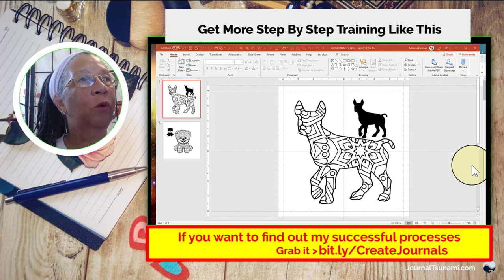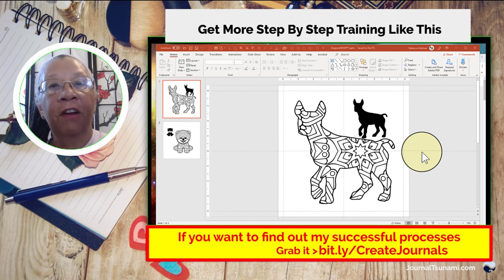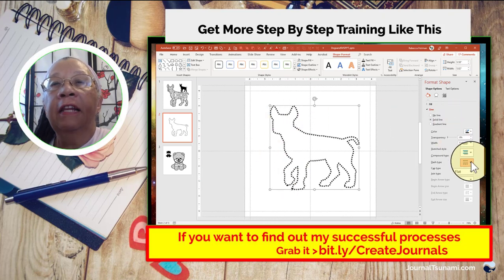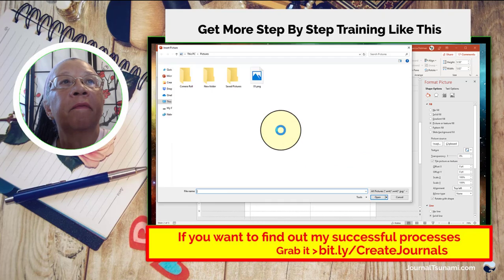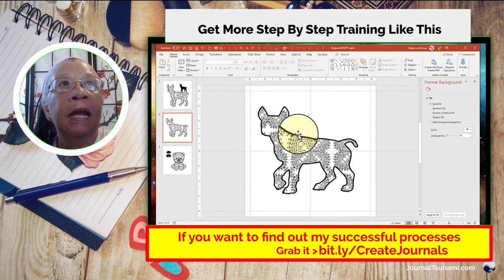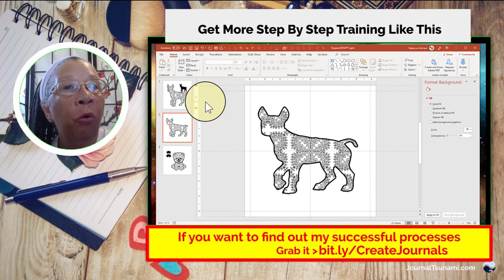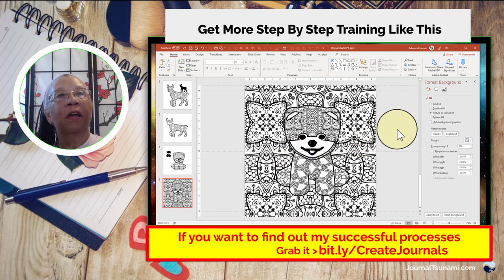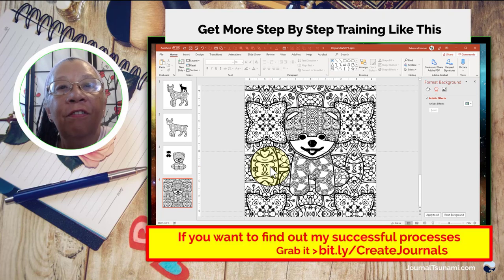Unveiling the Secret: Sketched Shapes in PowerPoint 365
Microsoft Powerpoint Office365 just rolled out Sketched Shapes. It is a cool addition and along with it you can do some cool things that work for taking SVGs and turning them into Fillable Shapes.

In This Training I am using
Dog Silhouettes From Creative Fabrica

OK SORRY MAC USERS: Still missing is the ability to break apart inserted SVGs so that they function as true shapes—something available to PC users. But now you can add effects, apply any color fill and, of course, scale to any size. You’ll save on file size as well with SVGs.
Like this sort of Training?

Learn how to create and sell coloring books using PowerPoint 365! In this video, we'll show you the secret to creating sketched shapes in PowerPoint and how you can use them to make beautiful coloring book pages. This tutorial is perfect for anyone looking to expand their creativity and make some extra income by selling their own coloring books. Don't miss out on this insider tip for PowerPoint!

0:00 - Introduction and Welcome
0:16 - Discussing the Benefits of Office 365 Subscription
0:55 - Introduction to Content Community
1:14 - Introduction to Sketched Shapes in PowerPoint
2:06 - Using Dog Silhouettes for the Tutorial
2:47 - Where to Get Icons for Your Project
3:33 - Starting the Project with Downloaded SVGs
4:01 - Importing SVG into PowerPoint
5:02 - Converting SVG into an Image in PowerPoint
6:03 - Applying Sketch Style to the Shape
7:14 - Making the Shape Hollow and Changing Line Color
7:55 - Creating a Traceable Object for Kids
8:40 - Filling the Shape with a Picture from File
9:56 - Adjusting the Background Image with Cropping Tool
10:22 - How to Place, Resize, Adjust, and Control Images in PowerPoint
11:12 - Important Settings for PC Users: Image Compression and DPI
11:40 - How to Adjust Image Compression Settings on a Mac
12:17 - Starting a New Slide with a Puppy Dog Image
12:45 - Converting Graphics to Shapes in PowerPoint
13:04 - How to Ungroup Complex Images in PowerPoint
13:38 - Applying Hand-Drawn Effect to Images
14:01 - Filling in Specific Parts of an Image with Different Designs
15:01 - Adjusting the Design and Background of an Image
15:23 - Filling in Different Components of an Image with Different Designs
16:01 - How to Arrange Layers in PowerPoint
16:59 - Creating a Complex Coloring Book Page with Multiple Designs
17:24 - How to Use Shapes to Cover Unwanted Areas of an Image
19:38 - Applying a Background Design to Your Slide
20:02 - Final Thoughts on Creating Engaging Coloring Pages in PowerPoint
20:27 - Invitation to Join the Journal Tsunami Group for More Tips and Tricks
20:47 - Closing Remarks and Encouragement to Be Creative